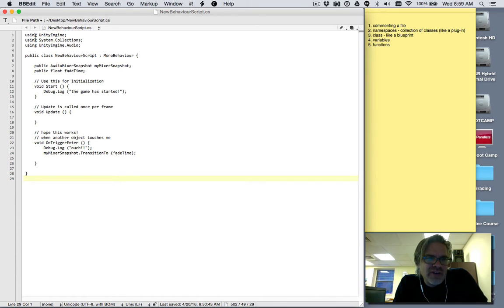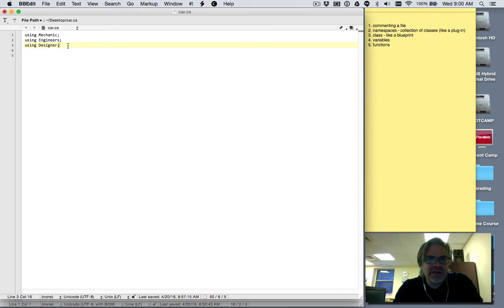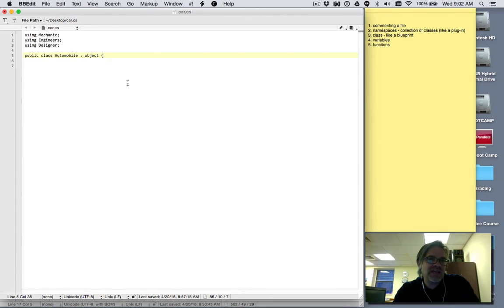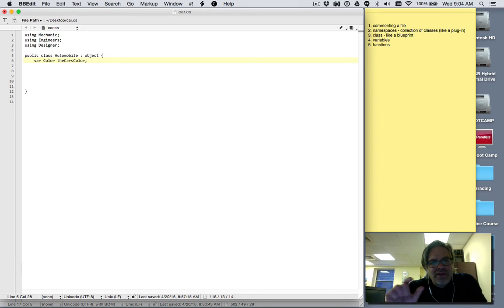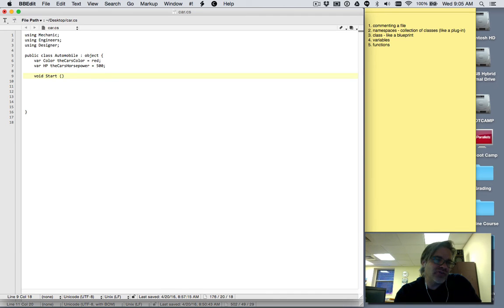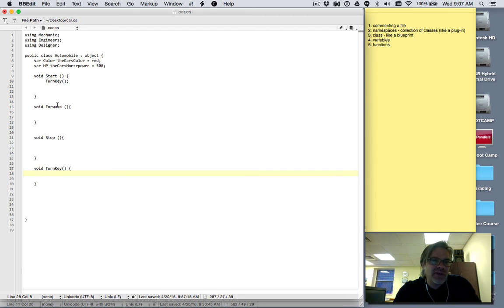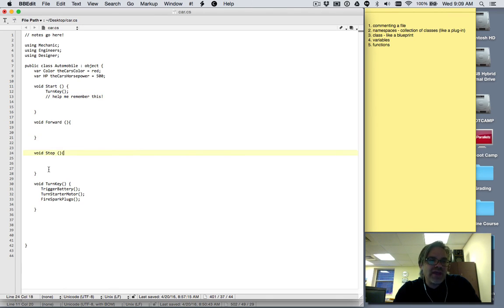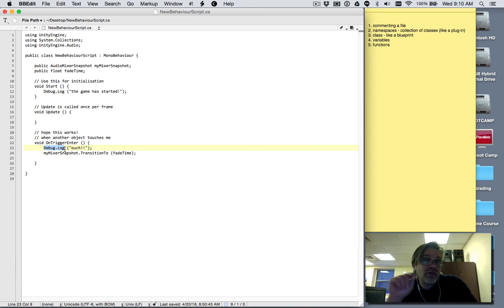Unity Lesson 4.5 Tutorial - Can you please explain how classes work in Unity?